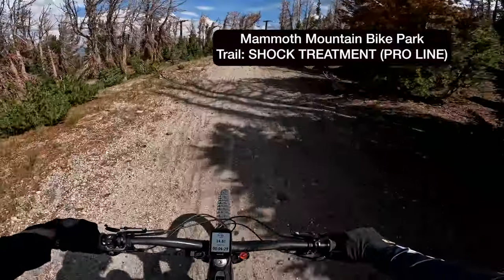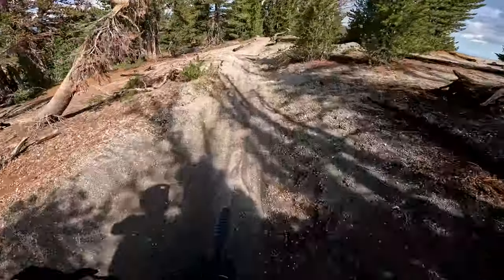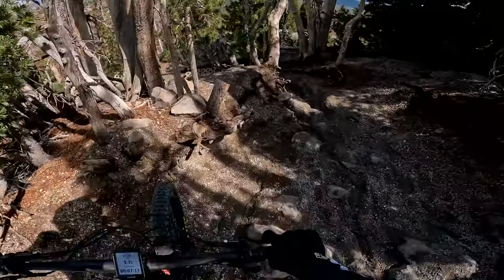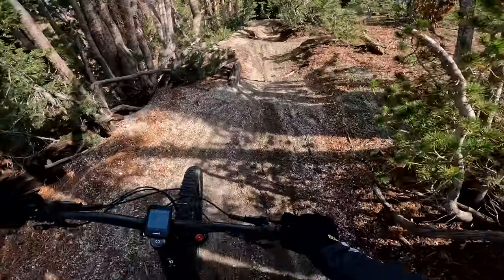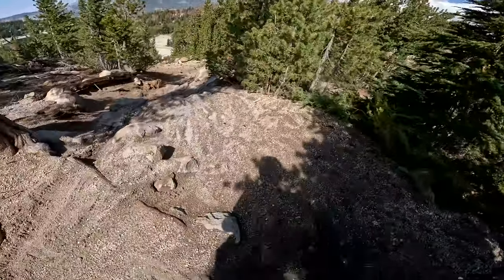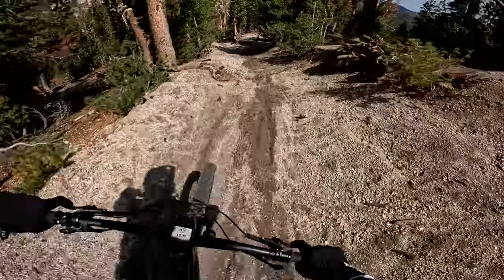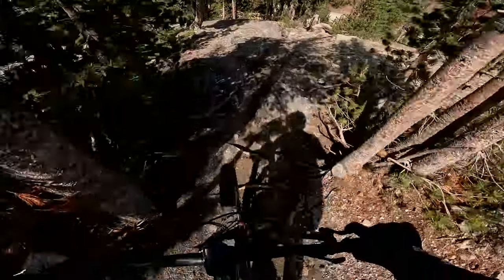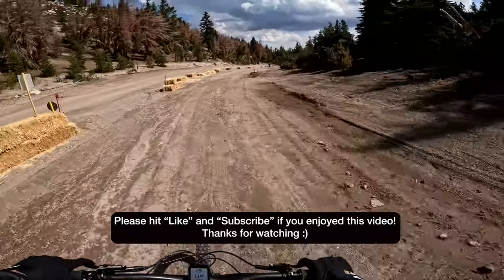Mammoth Mountain Bike Park 2022: Double Black Diamond (PRO): SHOCK Treatment (4K)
This is Shock Treatment the day after it had rained with some pretty good dirt.  I had just crashed on Velocity (see my video for a good laugh!) and was taking it easy on this run.  It was wet, muddy, and the wood features were super slick. This run is usually super loose and can definitely bite you if you're not paying attention.

If you have any questions or comments, please leave them in the comment section and I'll answer all of your questions within 24 hrs.

Hope this helps get you a little more dialed!

Mark

GoPro Hero 10 Black
GoPro Dual Battery Charger
GoPro Media Mod
Dango Design Gripper Mount

GoPro Hero 10 Settings:
Resolution:  4k/30
Lens:  SuperView
Hypersmooth:  On (standard)
Bit Rate: High
Shutter:  Auto
White Balance:  Auto
Iso Min:  100
Iso Max:  1600
Sharpness:  Medium (no color correction done in post)
Color:  Natural
Mic: GoPro Camera Media Mod - Back Mic on, Front Off
Camera Mount: Dango Chin Mount for GoPro's.

Bike:
Specialized Turbo Kenevo SL Comp
Fork: NEW Manitou Mezzer Pro 170mm
Shock:  PUSH 11-6
Wheels: Derby Carbon Rims with DT Swiss 240 Hubs (wheelbuilder.com custom build)
Tires:  Maxxis Assegai 2.5 front and back (Exo Casing)